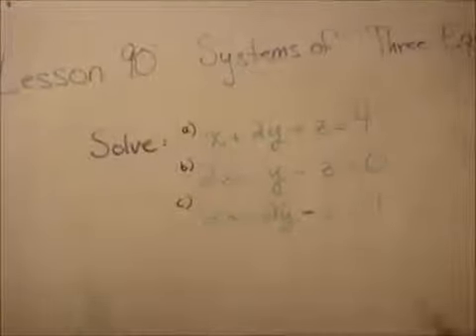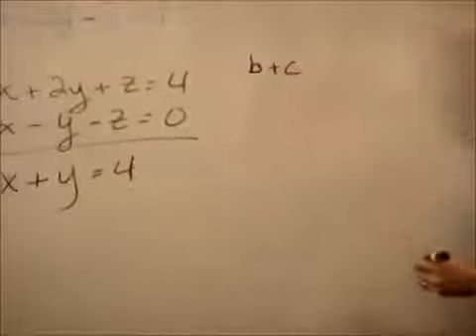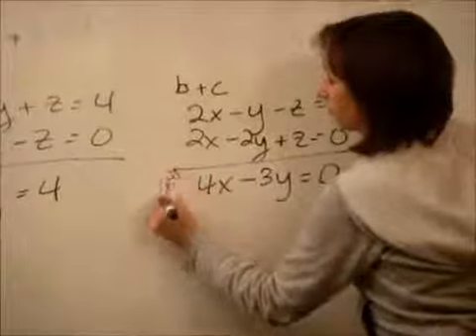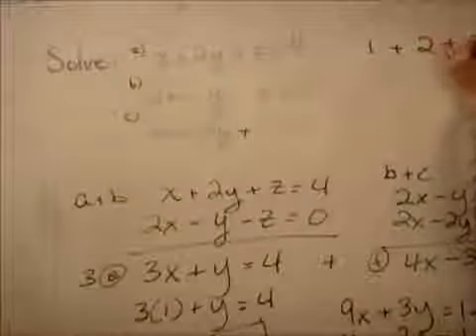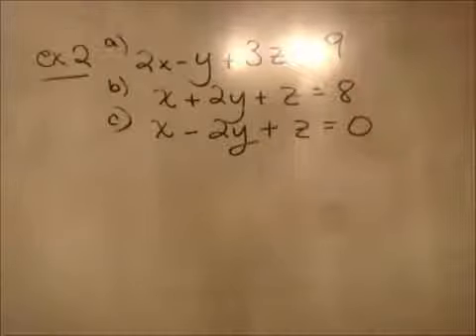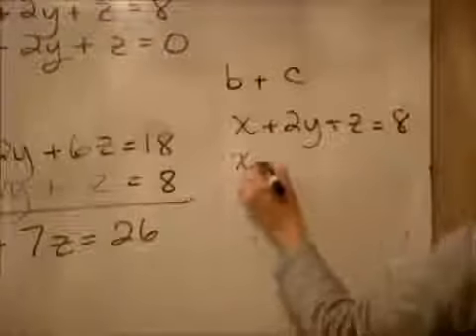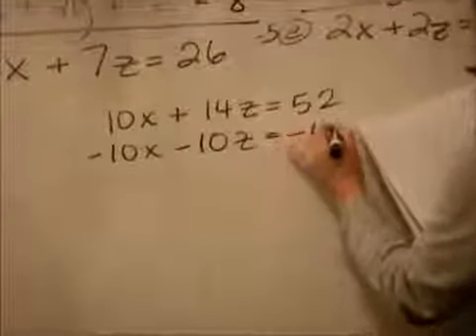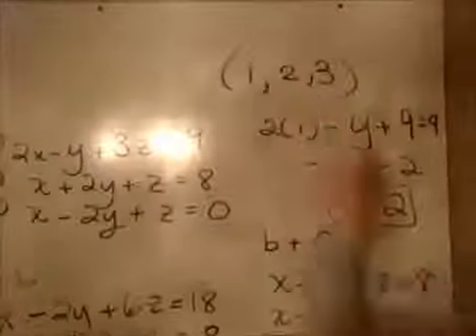LESSON 90 Systems of Three Equations YouTube